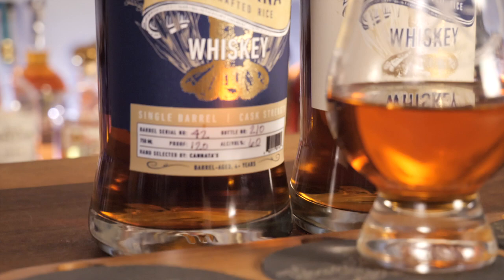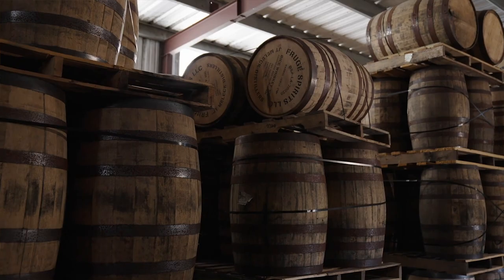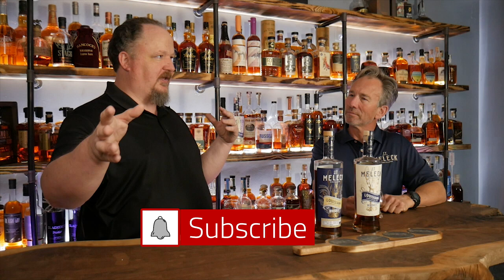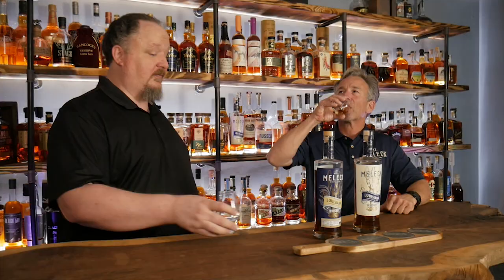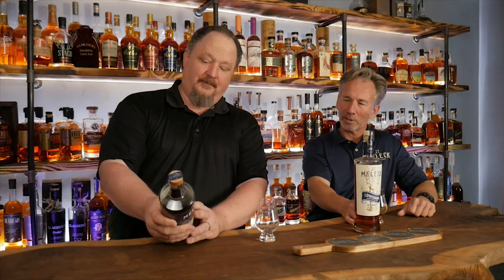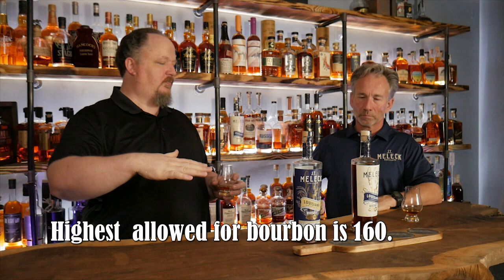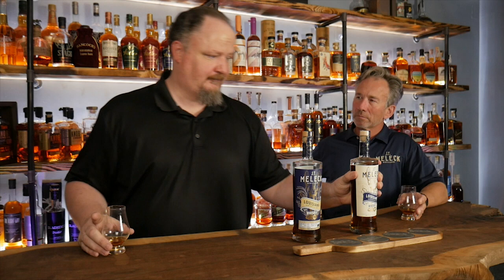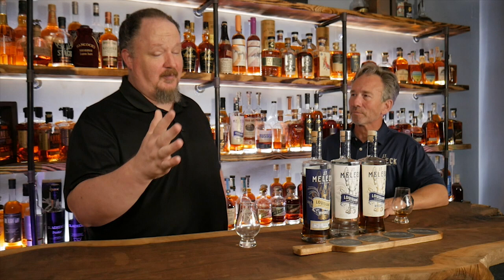JT Meleck Rice Whiskey interview with Mike Fruge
JT Meleck Rice Whiskey is a brand new product on the market! I interview owner Mike Fruge in studio about the history of JT Meleck and their future. The quality of their whiskeys are incredible for such a young whiskey. We truly go in depth tasting their 96 proof small batch, and their cask strength single barrel 100% rice whiskey.

Jeremy started Barstools & Bourbon as a way to share the love of Kentucky's native spirit with our friends and with the world. Jeremy is a Realtor who works all over Central Kentucky. Being in Central Kentucky in the heart of bourbon country he's a bit spoiled, but also recognizse that many of our neighbors don't know as much about bourbon as they think they should. That's where we come in, we aim to help folks understand bourbon a bit more and help them make the best choice for them as they try to decide between the many bourbon choices that are out there. Currently we film every two weeks because we both have real jobs!